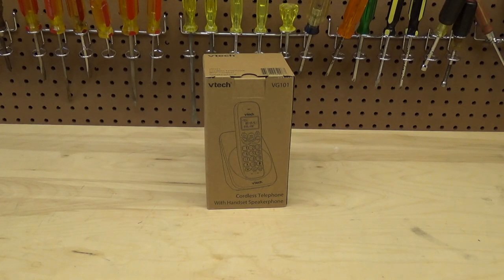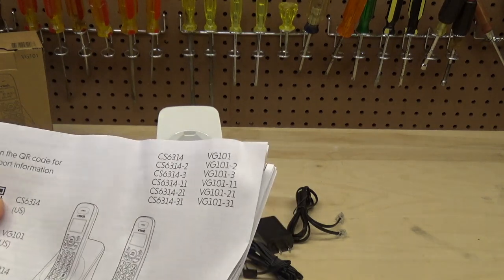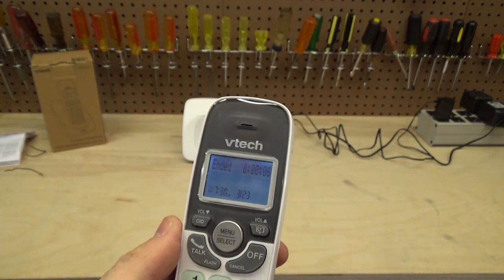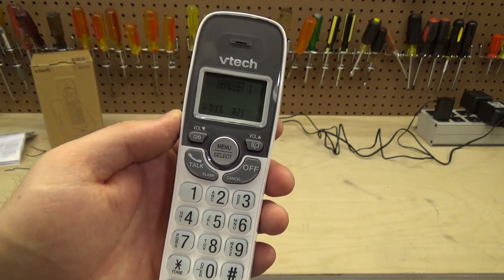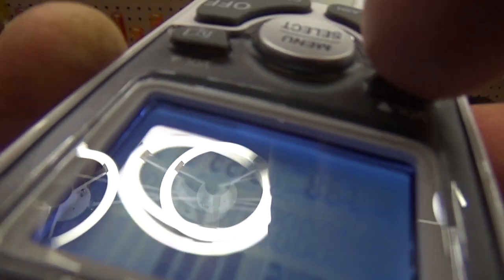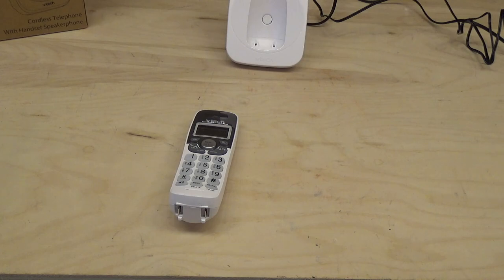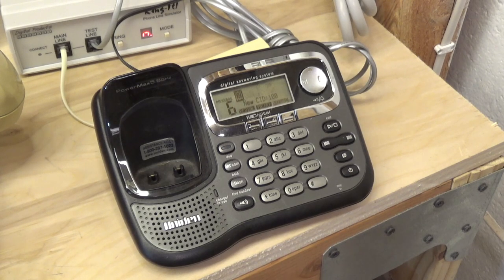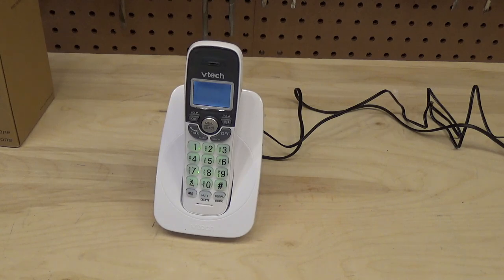Vtech VG-101 Cordless Phone with Speakerphone | Setup and Review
The setup and review of the Vtech VG-101 DECT 6.0 Cordless Phone with Handset Speakerphone.

At the time of this taping, the phone retails for 18 dollars and change. At this price point, it's an excellent phone and leaves little to be desired. It performs better and feels sturdier than many other models I've used that cost significantly more. This unit is very comparable to the predecessor model, the Vtech CS-6114, but with the addition of the speakerphone feature.

It covers all the basics quite well:
-Loud ringer volume
-Good volume range and clarity on calls, both incoming and outgoing audio
-Exceptional pickup on speakerphone
-Sturdy feel to handset, no creaky plastic
-Large backlit buttons, font is easy to read
-Reasonable range, ~100' indoors, ~300-500' outdoors depending on conditions. More objects between the base and handset will reduce range significantly.  The 1,000' claim made by the manufacturer is a line-of-sight condition and not achievable in most real-world applications.
-Battery life per charge ~5 hours on a call, ~a week standby, battery charge will vary depending on how the phone is used, ex. a call on speakerphone at full volume will yield less talk time than at the lowest volume setting
-Battery is cheap and easy to replace, should last for several years
-CallerID log will match display names to those stored in the phonebook
-Base unit is natively wall mountable
-Backlight turns on when handset is removed from base

It lacks in the following areas:
-Screen font is small and contrast could be better
-Phone book limited to 30 entries
-CallerID log limited to 20 entries
-No headset jack or belt clip

Overall highly recommended, you will not find a better deal for a simple, no-frills cordless telephone. The feature set is limited, but it has everything you need to reliably make and receive calls without being tethered to the wall. It talks well and is easy to use.